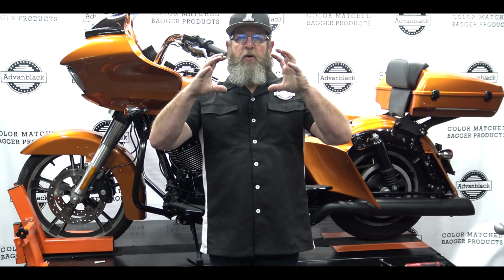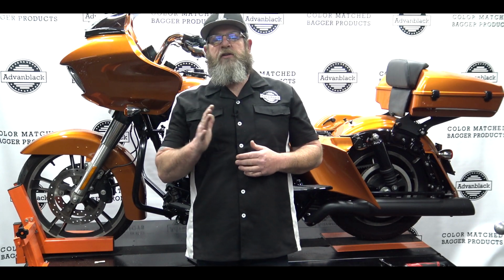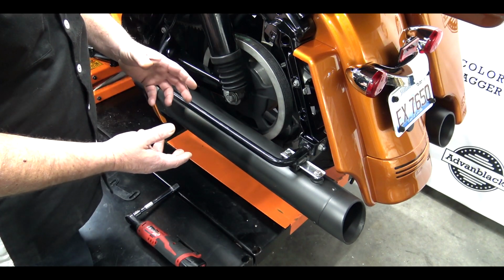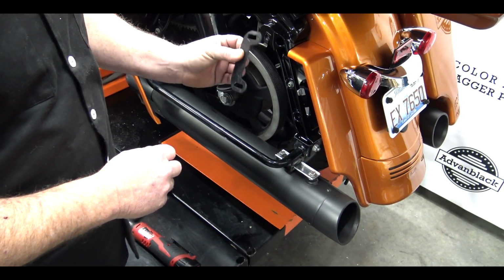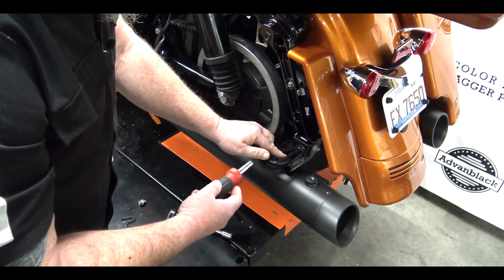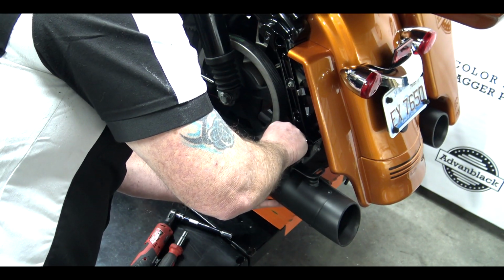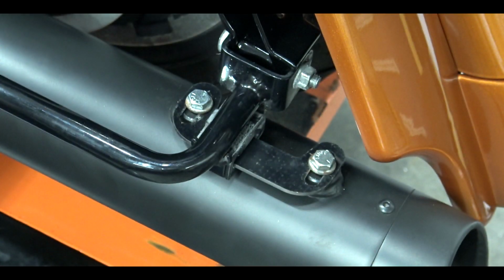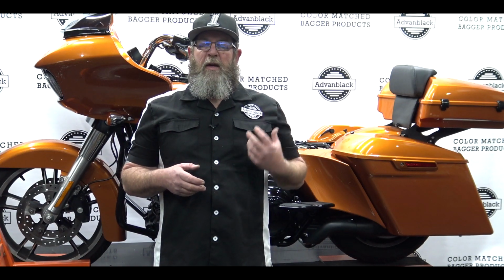Advanblack Adjustable Exhaust Bracket For Stretched Bags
In this video I will show you how to install and adjust your brackets to center up your exhaust for stretched bags. Easy to install nd will save you a ton of time and headache.
The video content is available for informational and educational purposes only.
Steven Housden/ Advanblack assumes no liability for property damage or injury incurred as a result of any of the information contained in this video. Any injury, damage, or loss that may result from improper use of tools, equipment, or the information contained in this video is the sole responsibility of the user.